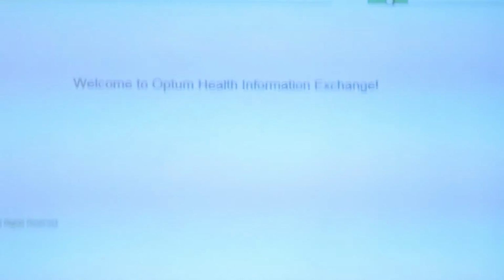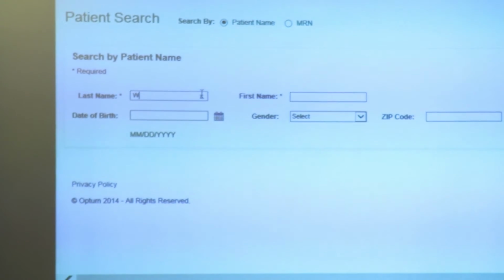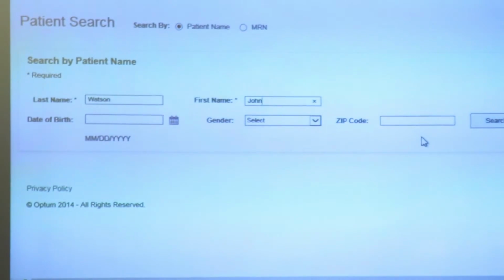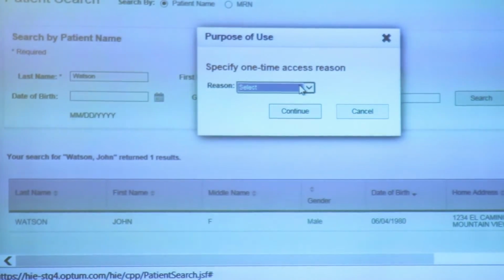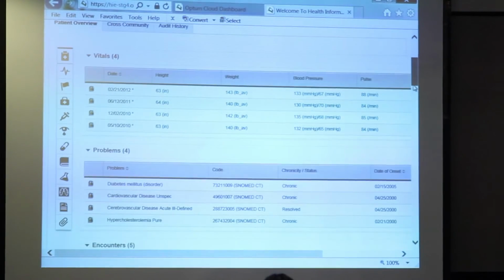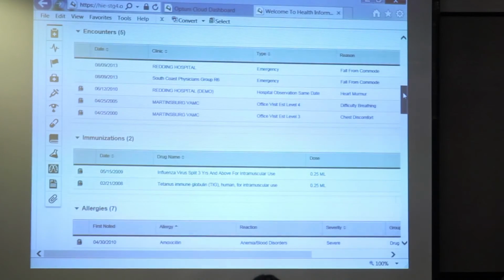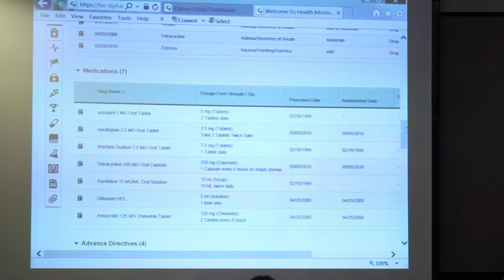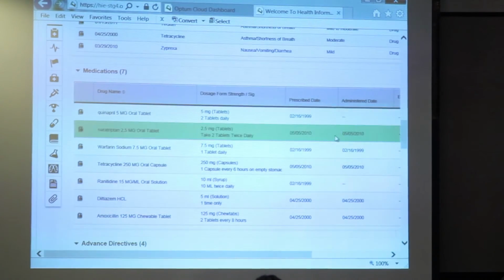Health Information Exchange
Nick Radov - Director Of Software Engineering, Optum Health